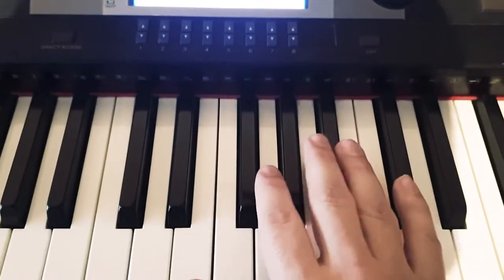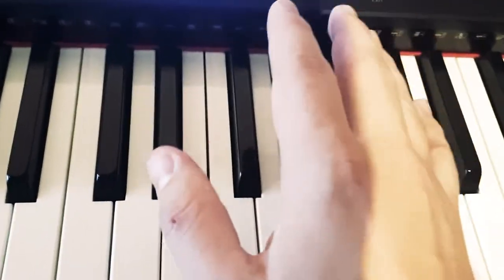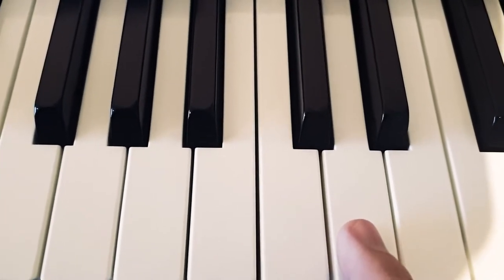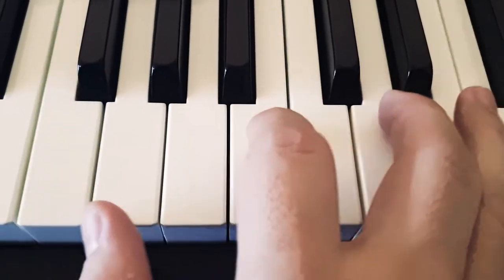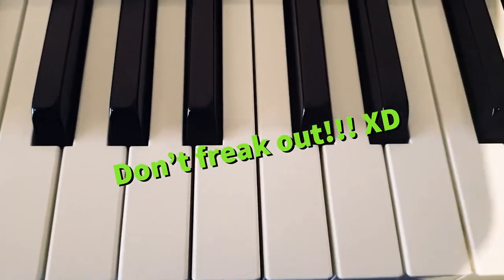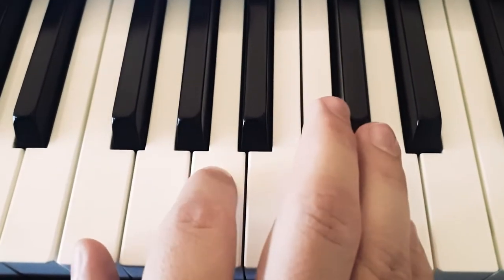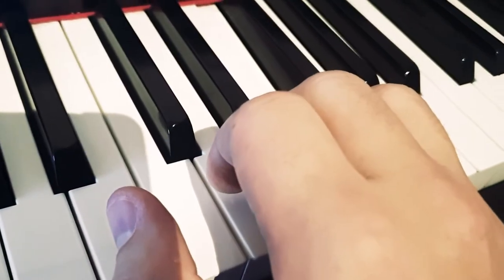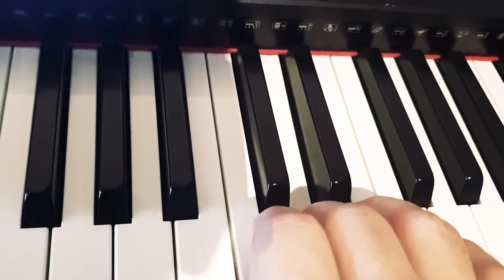Let's Play - Silent Night (4)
Learn to play your favorite songs on the piano for Beginners! This one is the first to learn to play "Silent Night" (1818, Austria).

This is not for advanced musicians, unless you are on the lookout for new themes! You can use what you hear in my recordings at no cost, but only if you reference this channel in a positive way (ex: I got this idea from MyPianoMoods). i like to think of this as open source music for all creators to benefit!

Join me on:
Facebook.com/pianomoods

My Music is available on
Store.cdbaby.com/Artist/NicolasTorrent1

You want to be a patron of arts?